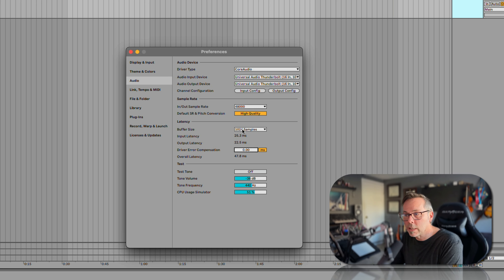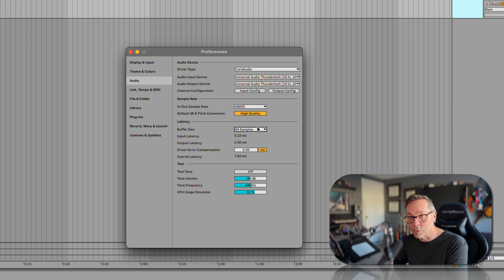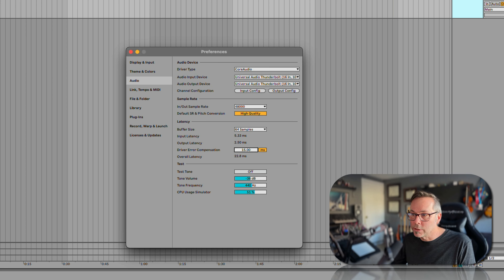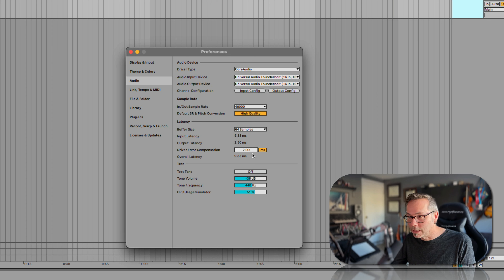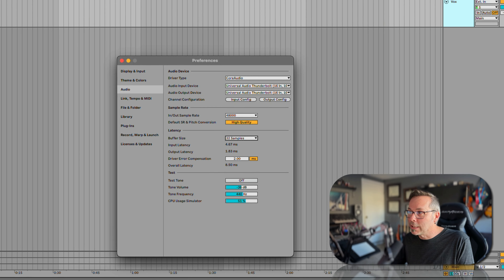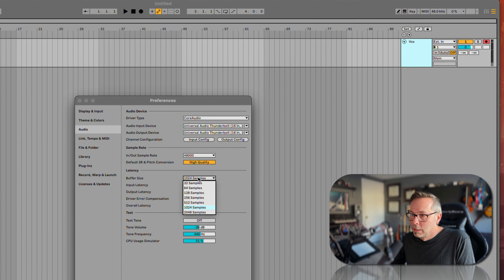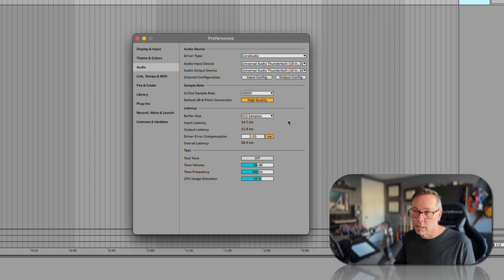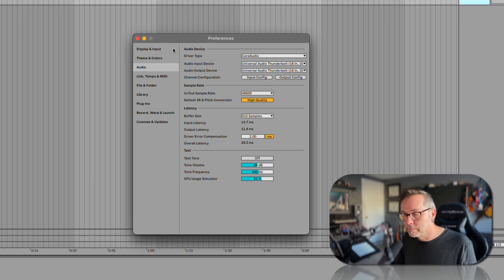Free Ableton Live 12 Music Production Class! Delivered Daily.